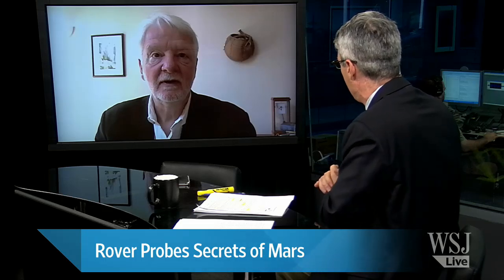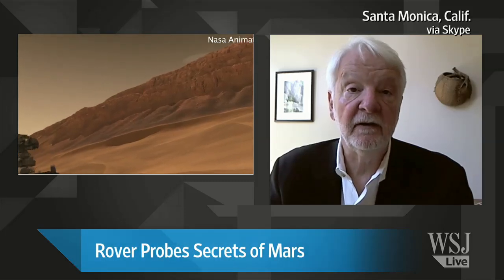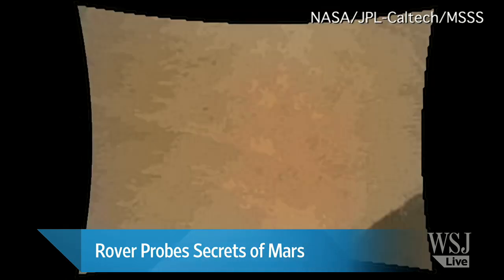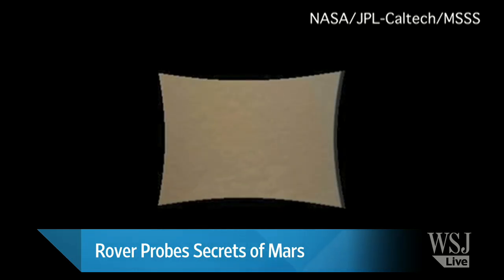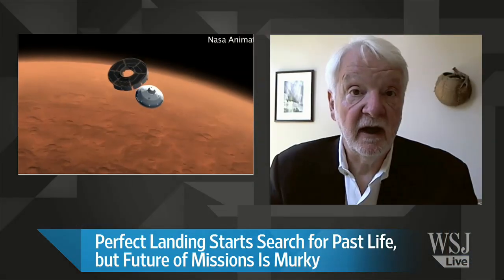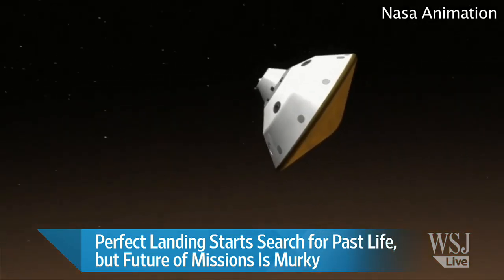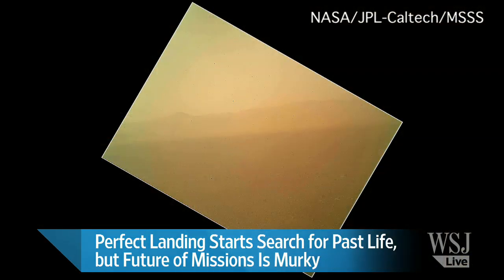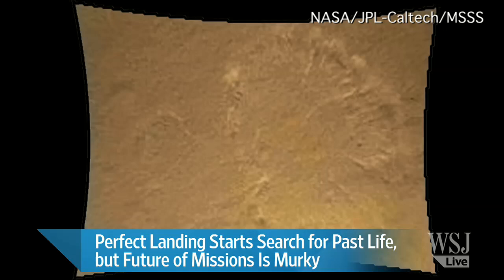Curiosity Rover Probes Secrets of Mars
NASA's Curiosity rover began transmitting photos to Earth, a warm-up for its two-year trek across a rugged crater that could reveal whether the planet ever was hospitable to life. Robert Lee Hotz has details on The News Hub. Photo: AFP/GettyImages.